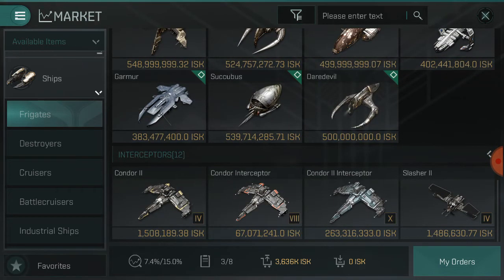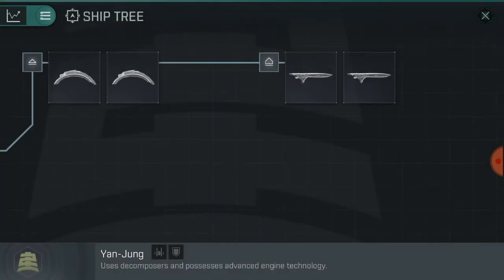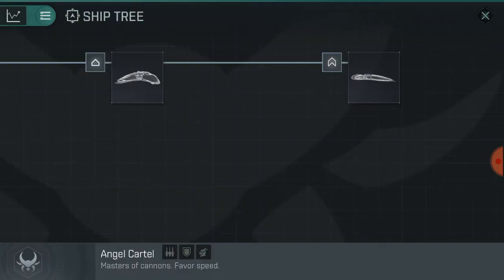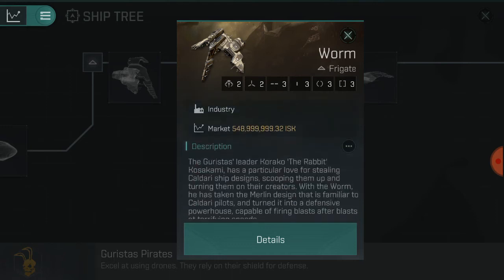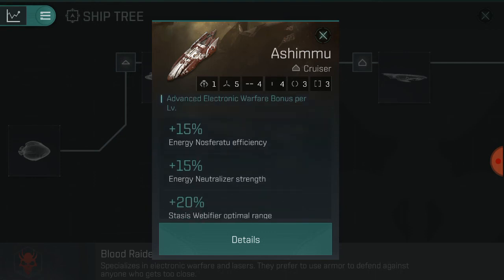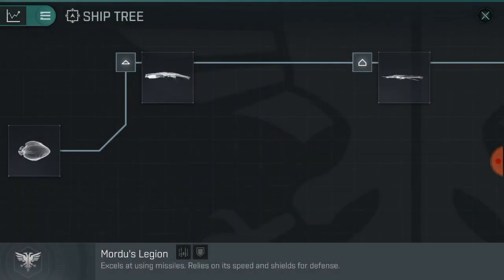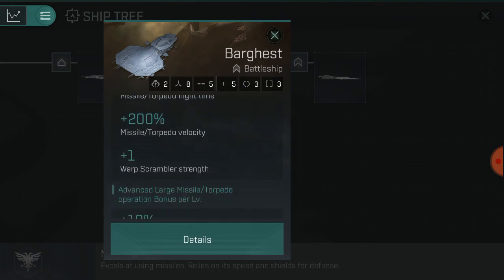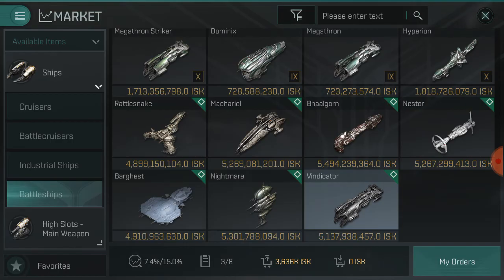EVE ECHOES - FACTION SHIPS HOW TO FIND THEM AND HOW TO GET THEIR BLUEPRINTS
EVE ECHOES Discussing the faction ships where to find them and how to get the blueprints